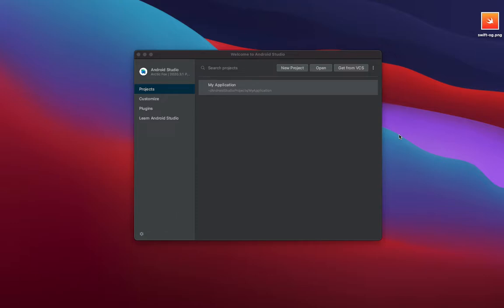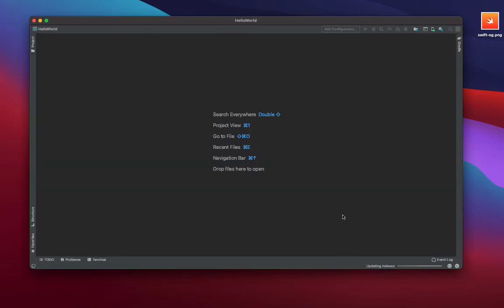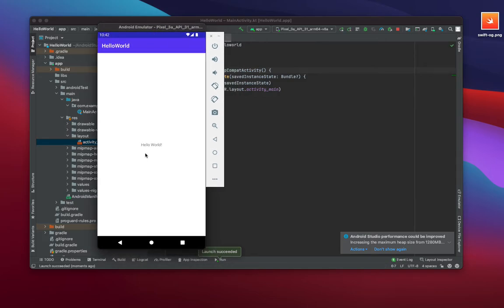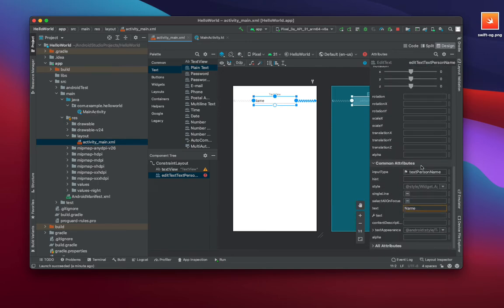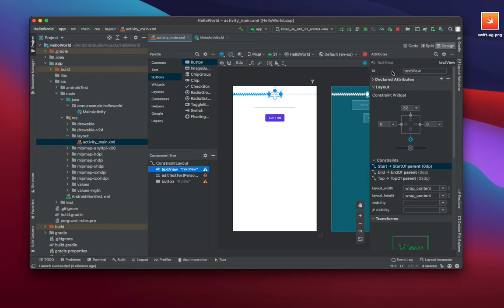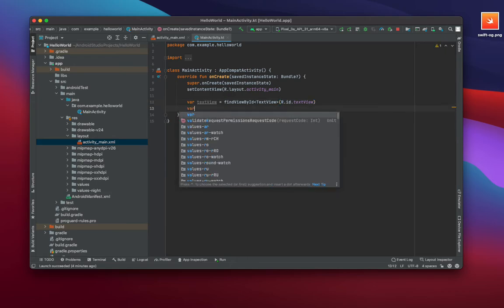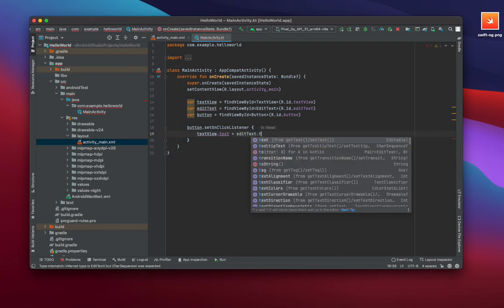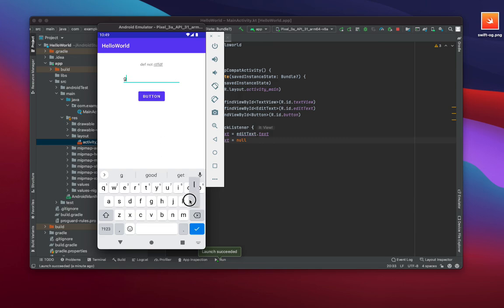Android development with Kotlin for beginners - First Android app Hello World!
In this video you learn how to create your first android app and access UI components in the code.